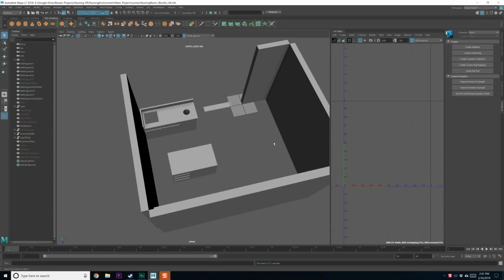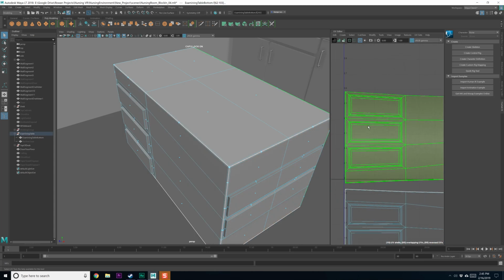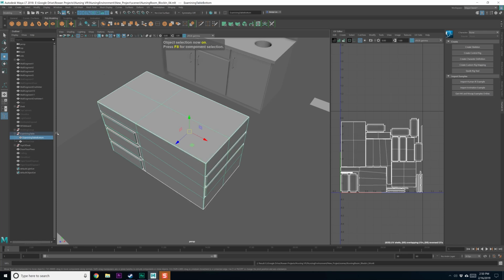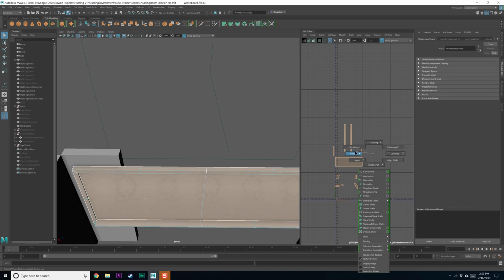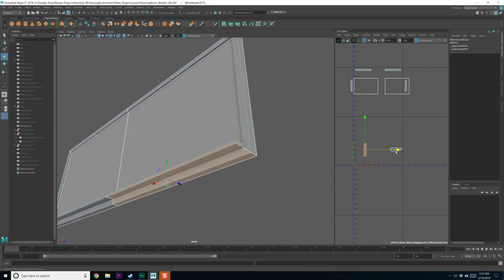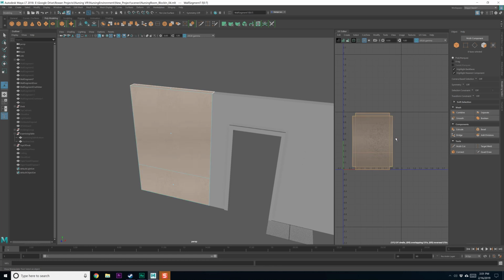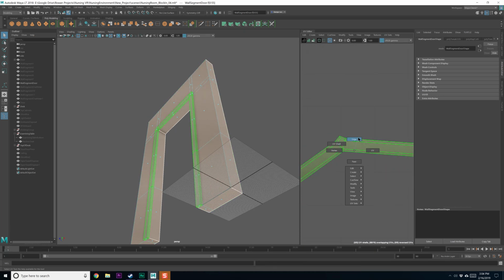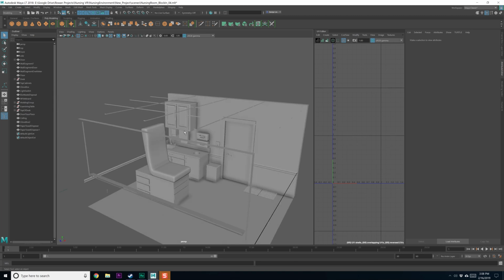Creating an Exam Room 03